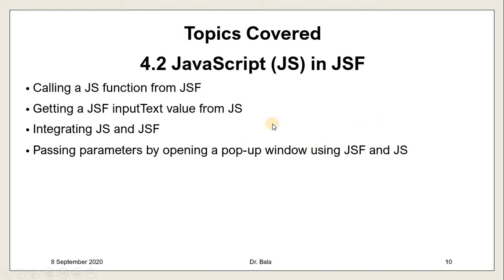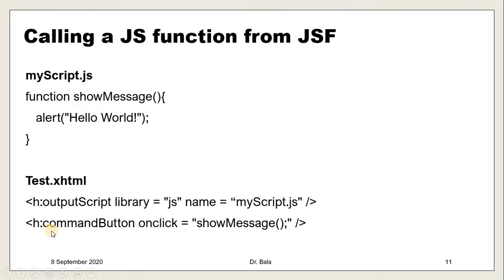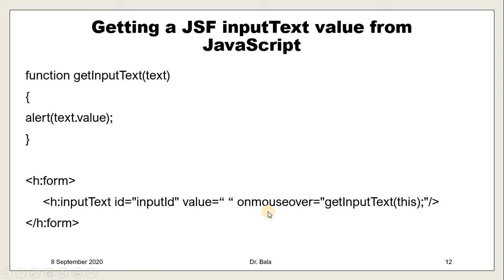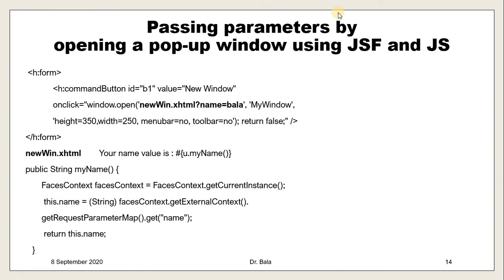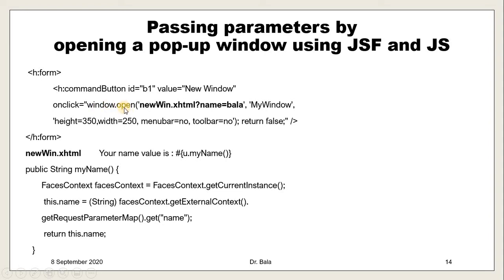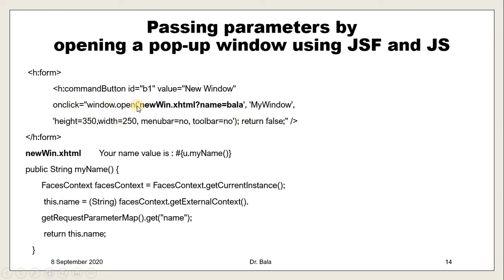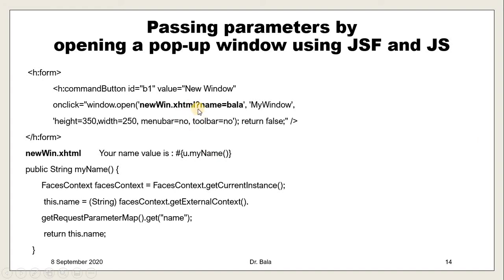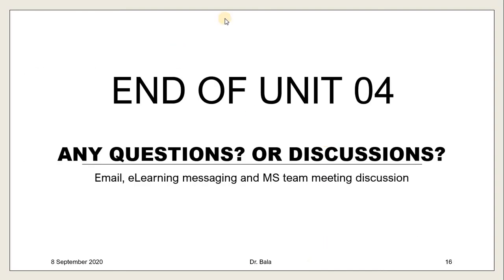Unit 4 - 4.2: JavaScript JS in JSF